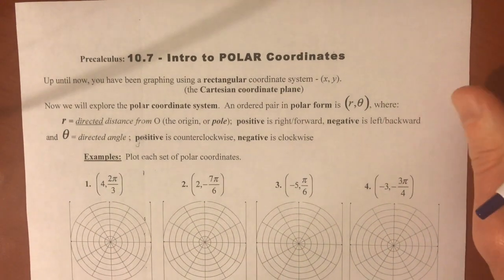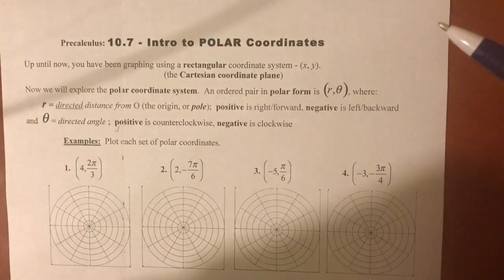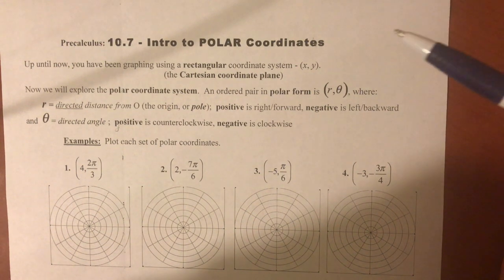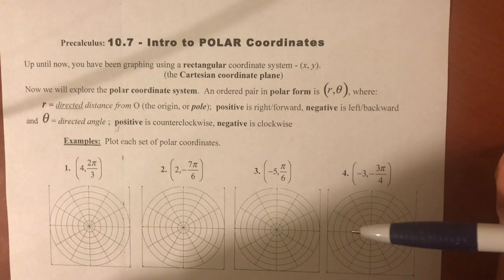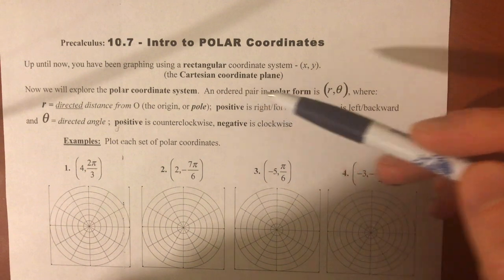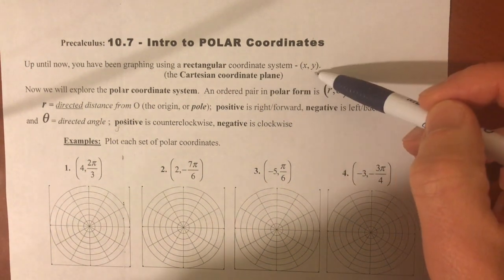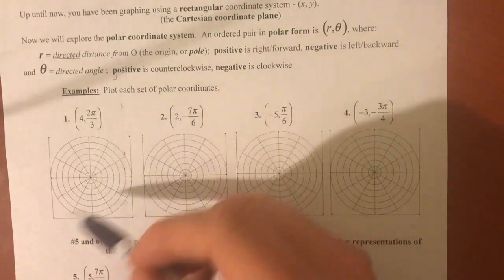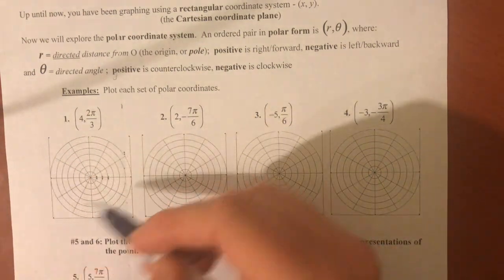Plotting Polar Coordinates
Plotting points on the Polar Grid using r and theta!